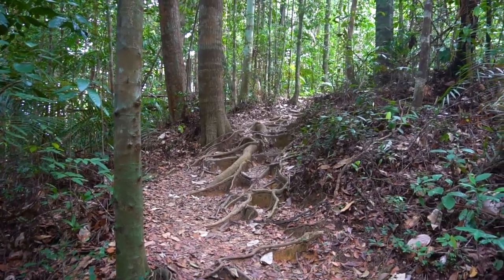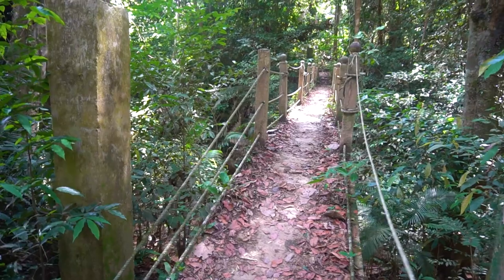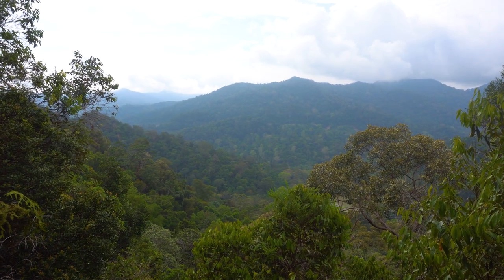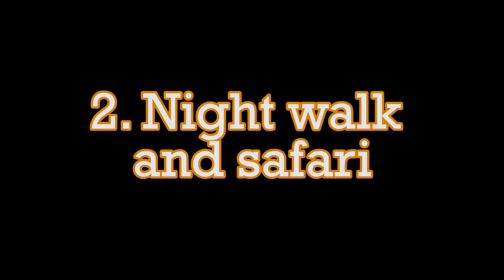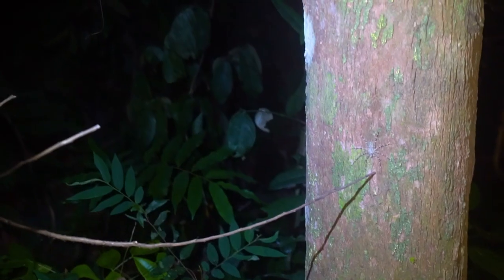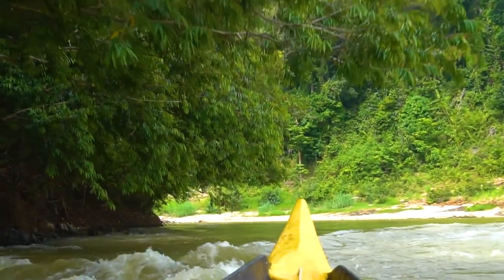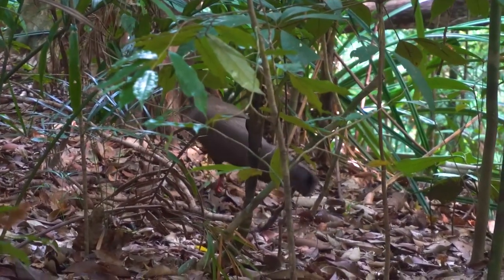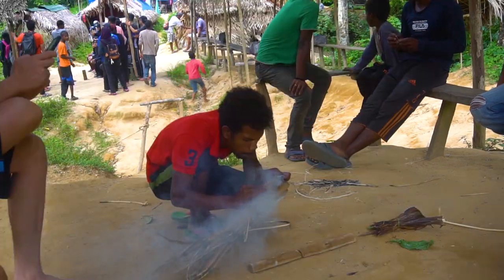Taman Negara: top 5 things to do MALAYSIA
The jungle of Taman Negara is the oldest in the world! In this video you will find the best places to visit and things to do! Make the most of your travels to Malaysia and have a look for great travel tips and inspiration!